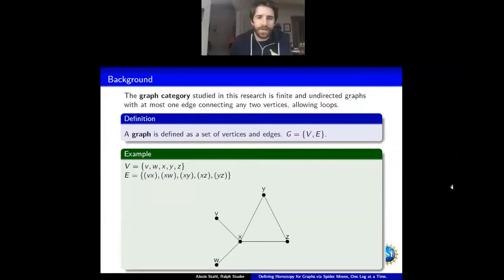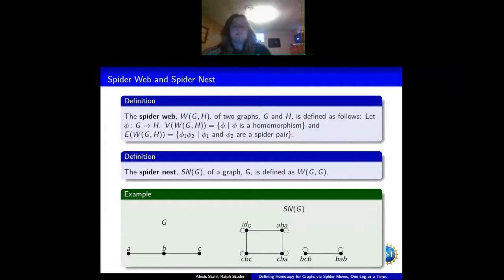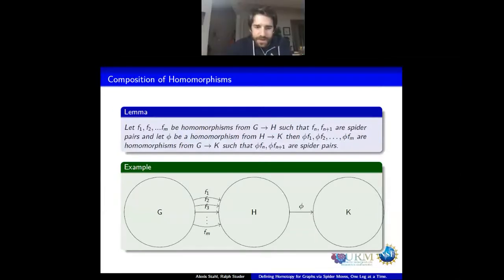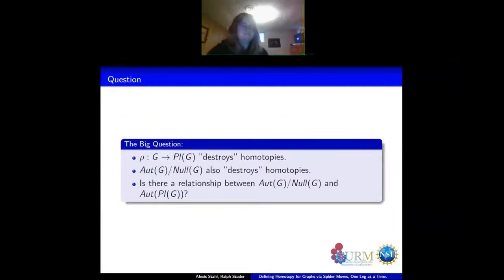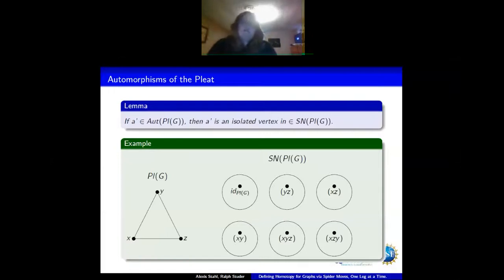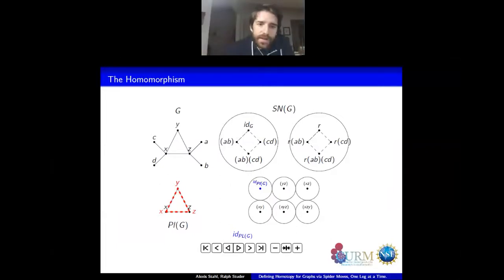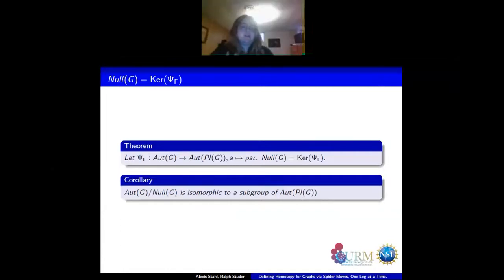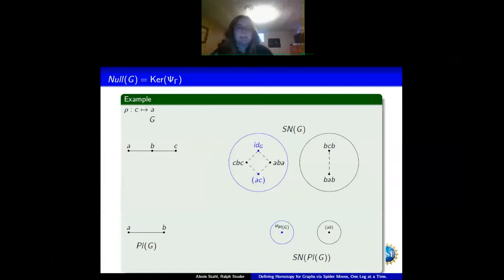Group relationships between graphs and their unique stiff subgraphs